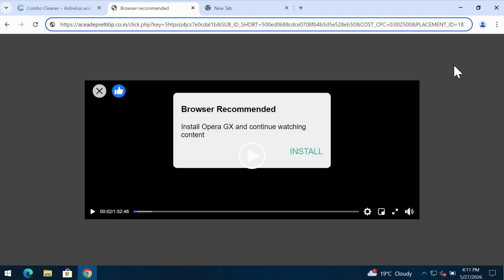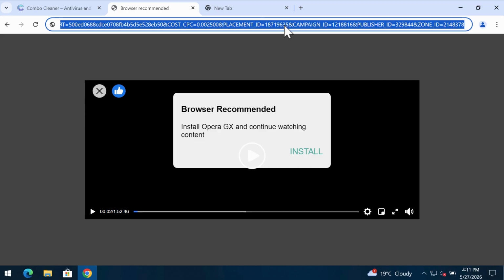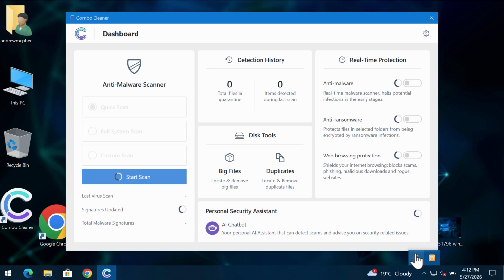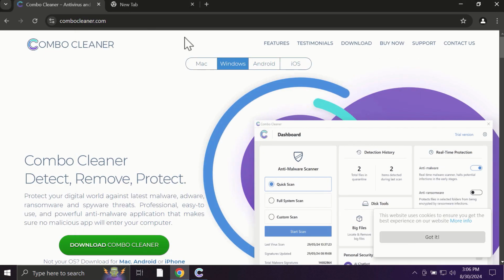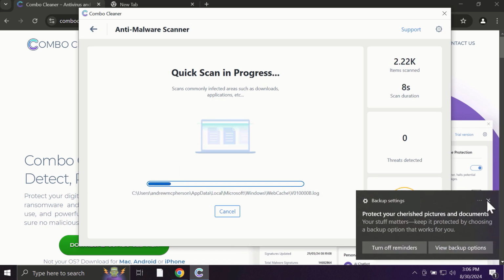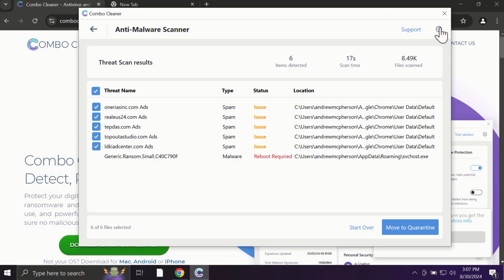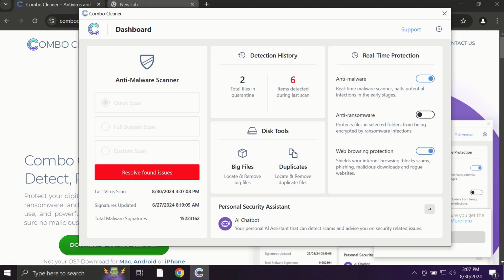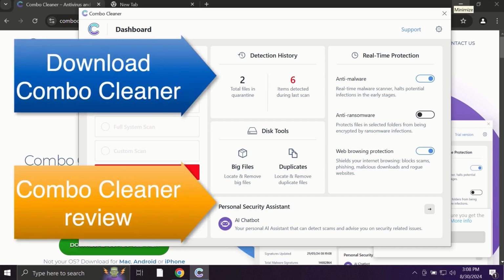Aceadepreltitip.co.in malicious download pop-up removal.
Aceadepreltitip.co.in is a new malicious site. Today it targets Google Chrome and other popular browsers. Aceadepreltitip.co.in tries to make you download and install some potentially unwanted applications. Don't ever interact with all such pop-ups. Remove them with Combo Cleaner Antivirus via the official

More information about this threat can be found in this detailed guide